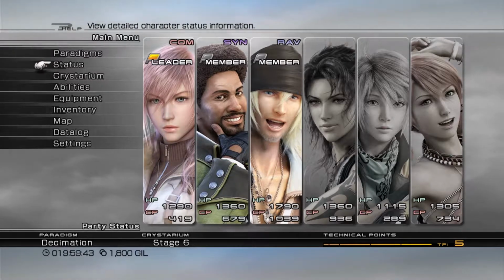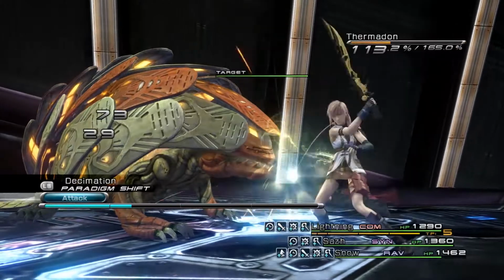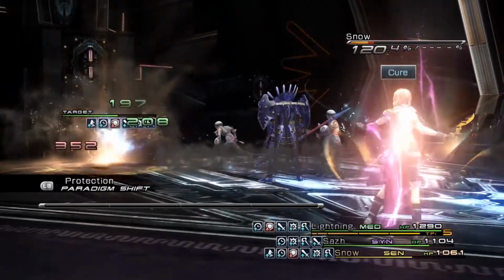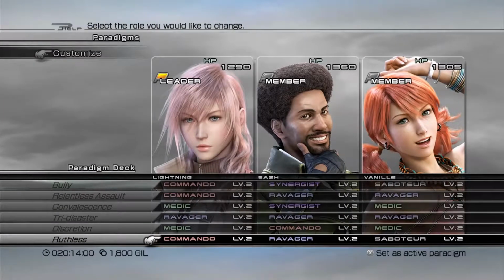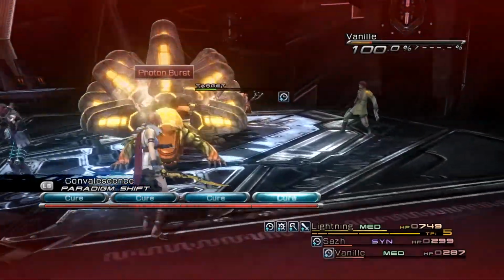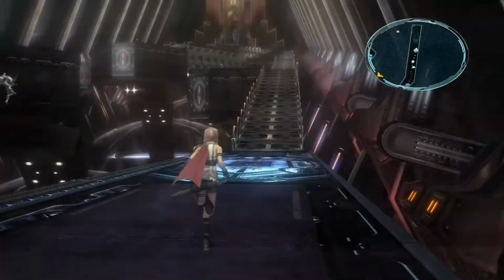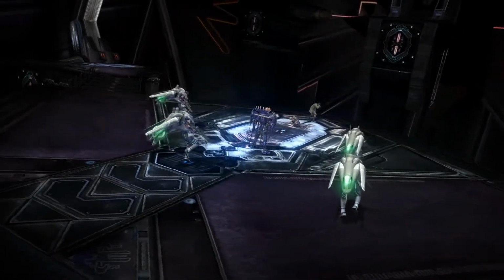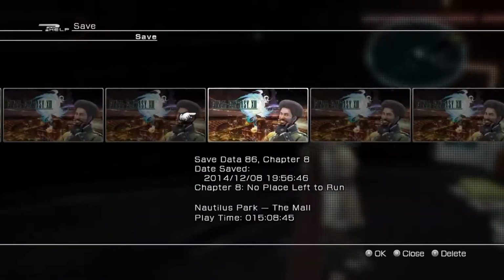Let's Play Final Fantasy XIII (PC) - Part 71: This Oughta Be Doable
In this episode, the gang get together and march down the hill to meet with the Primarch, with only minor difficulty!